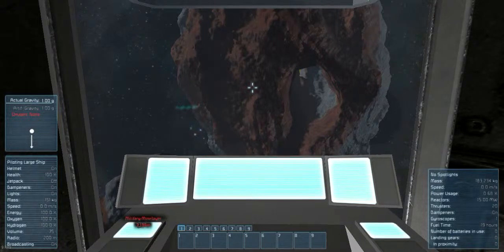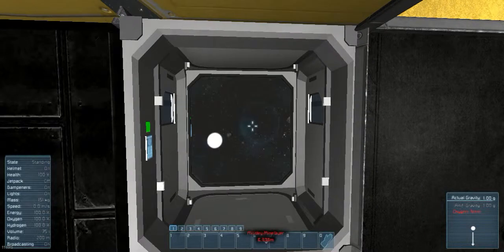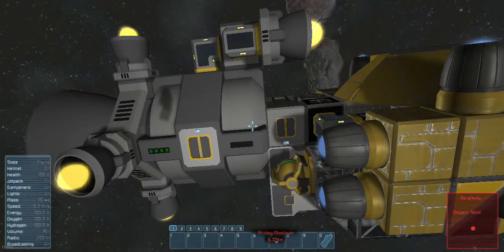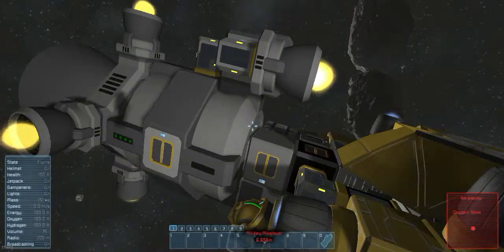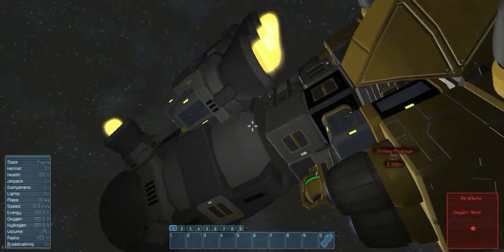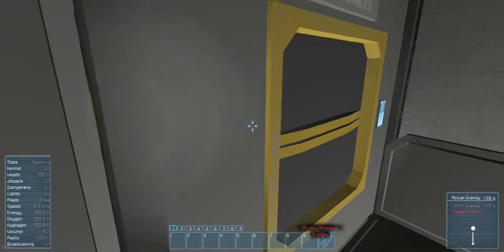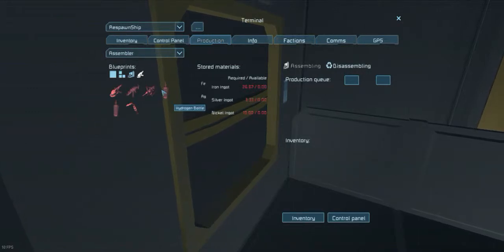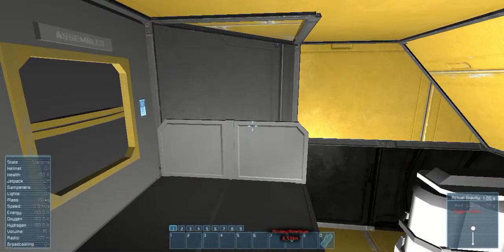update thursday #6: hydrogen thrusters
in this patch, we now have the power of hydrogen which makes surviving harder.